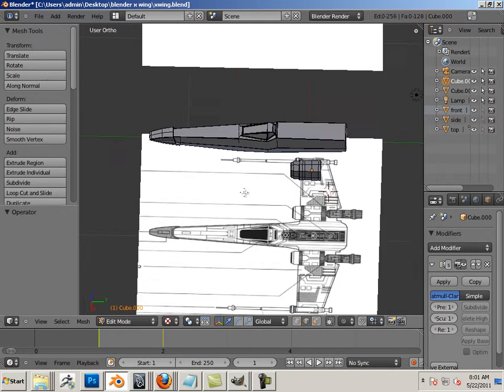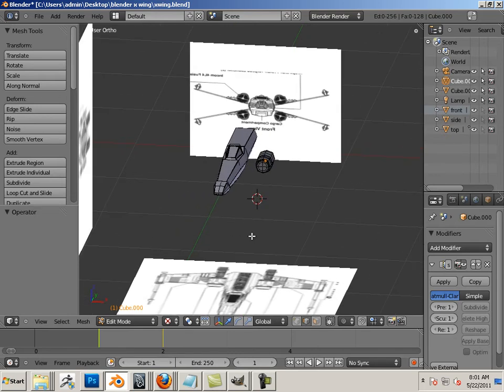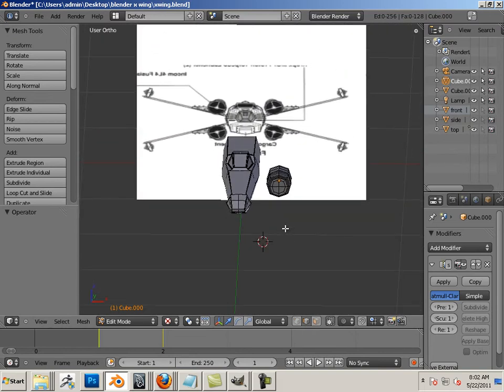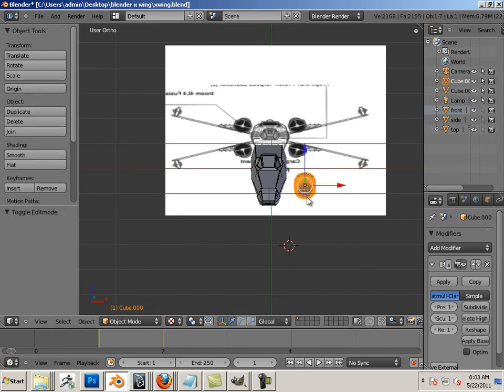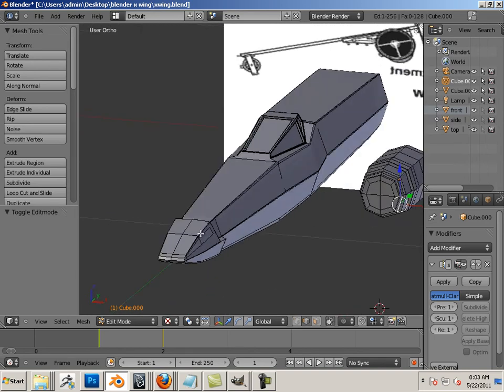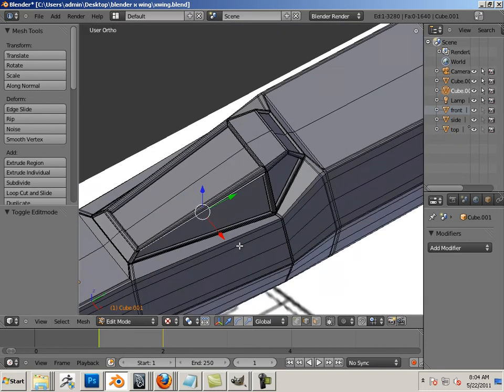0800 Blender (Unit intro).mp4